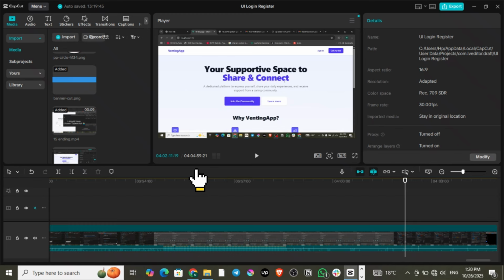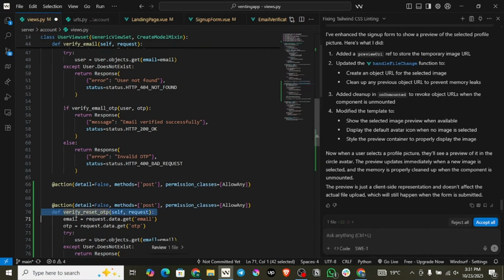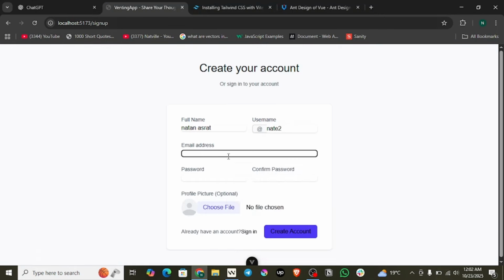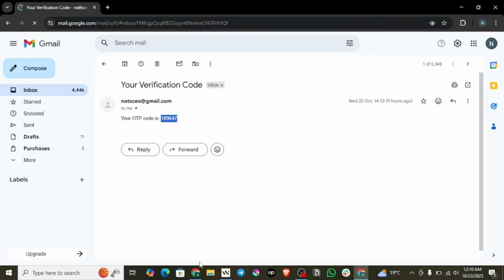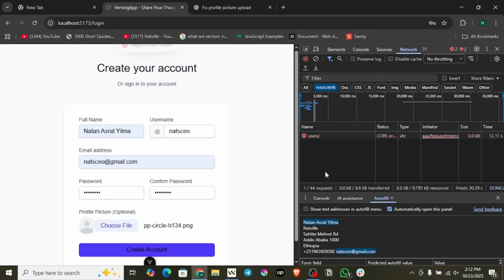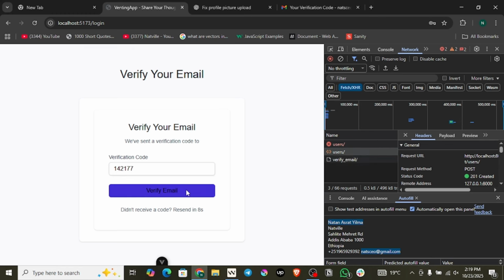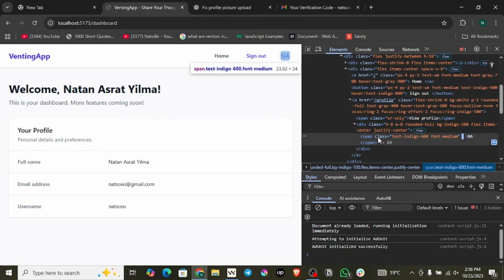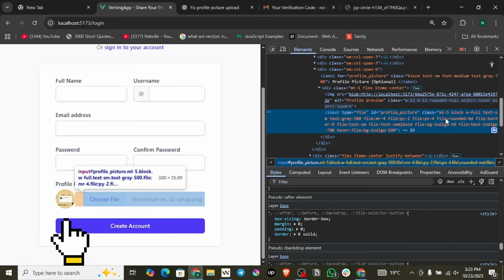I Tried to Vibe-Code the Frontend for 4 Hours…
I spent 4 hours fixing bugs and polishing my venting app with WindSurf. In this video, I am building the Signup and Login flow!